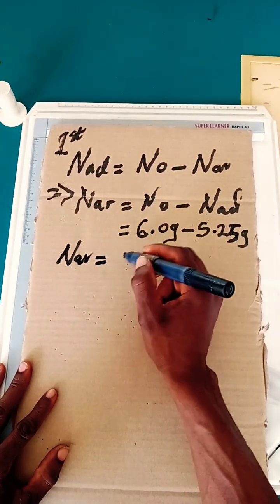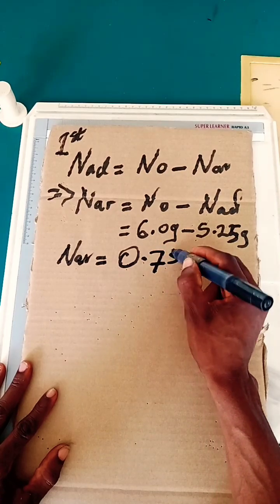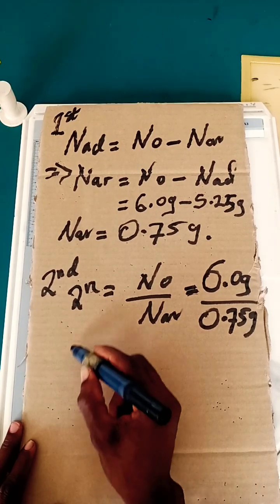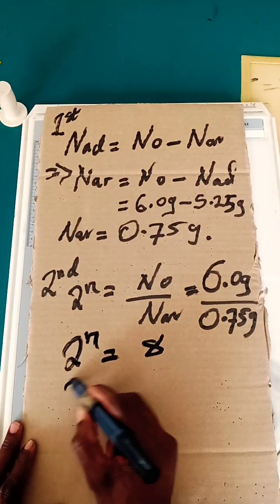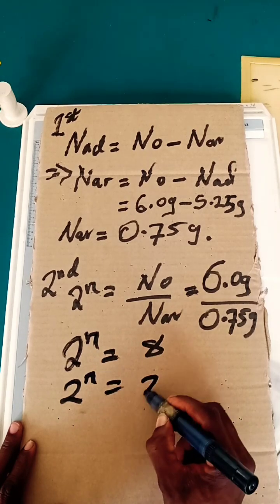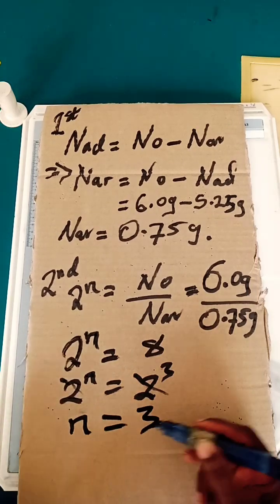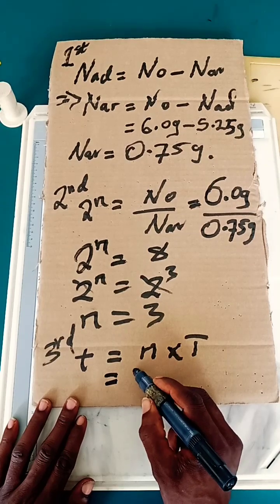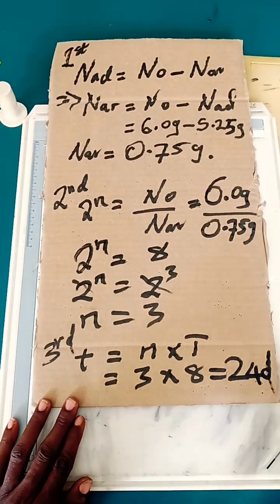RADIOACTIVITY CALCULATIONS. Half-life,Number of atom decayed,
RADIOACTIVITY CALCULATIONS. Half-life,Number of atom decayed, Number of atoms remaining, decay ratio, number of atom initial.